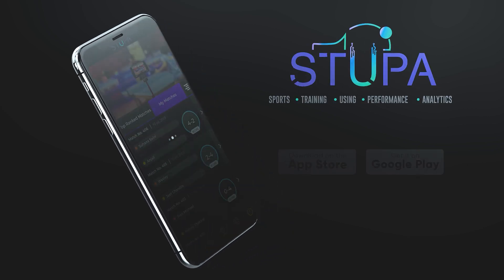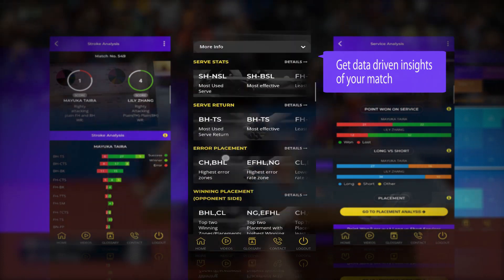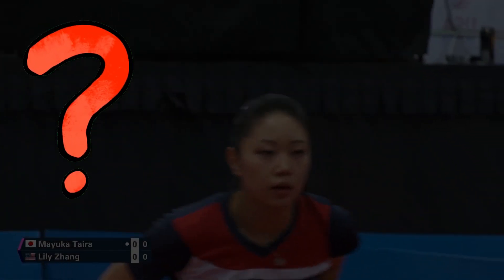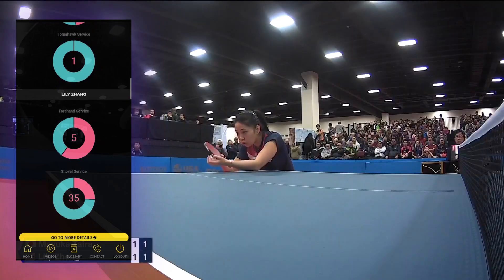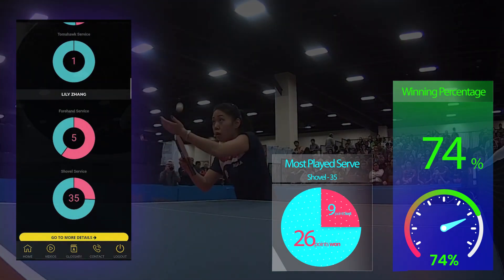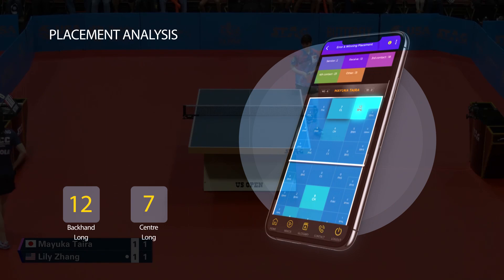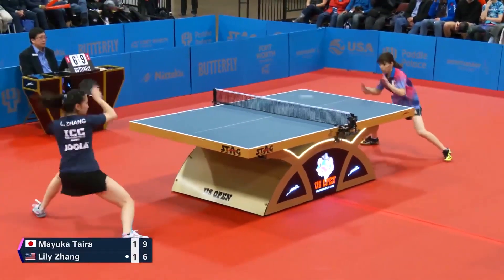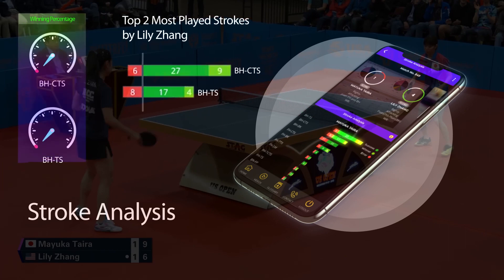STUPA Match Analysis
Stupa harnesses the power of data analytics and strong visualization metaphors to design technical game analysis that identifies the weaknesses, unleashes hidden game patterns and trends, capture the strong areas that further help coaches, fitness trainer and mental trainer to work on specific areas of the athlete.